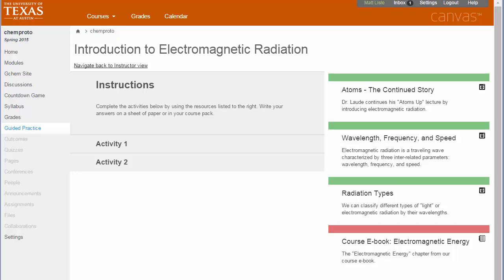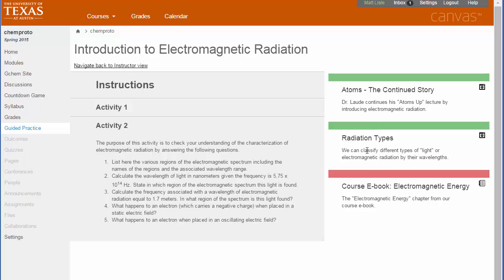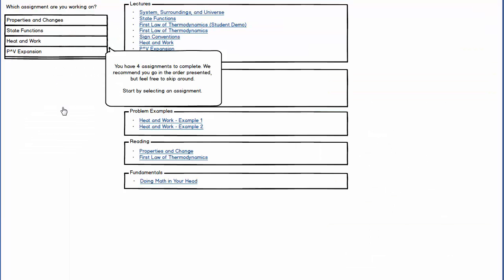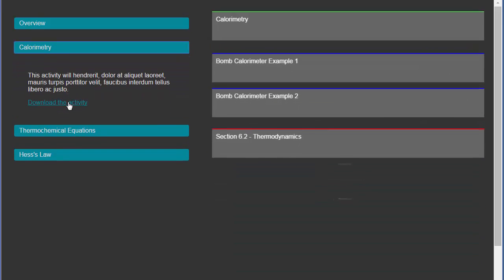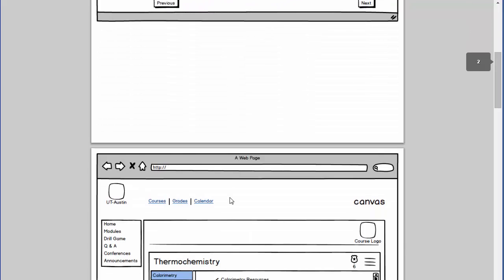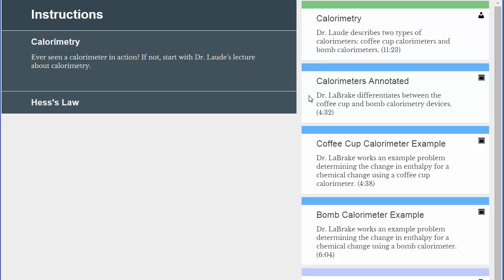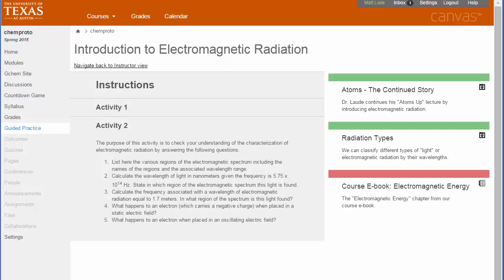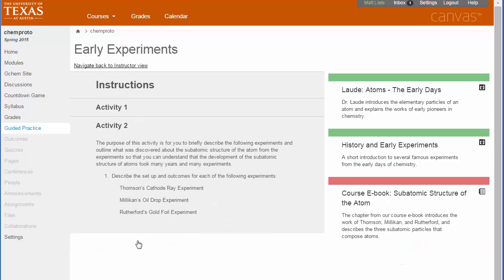Guided Practice LTI Tool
A short demonstration of the guided practice LTI tool